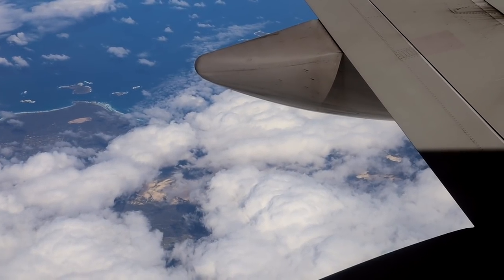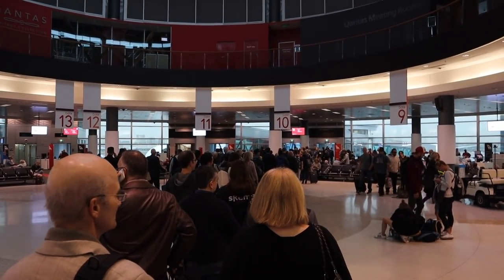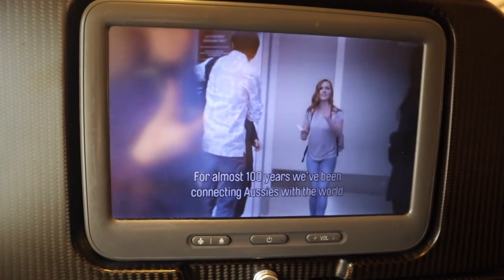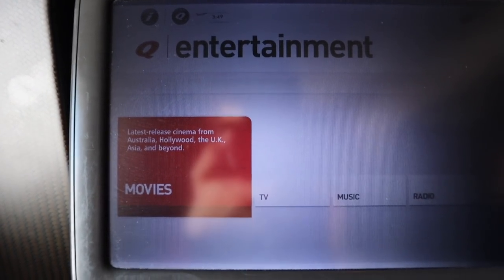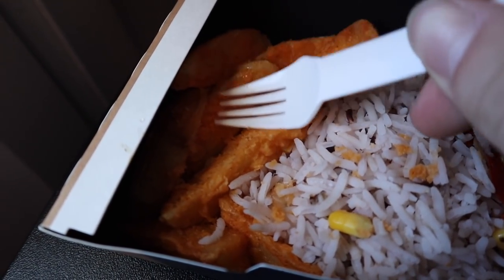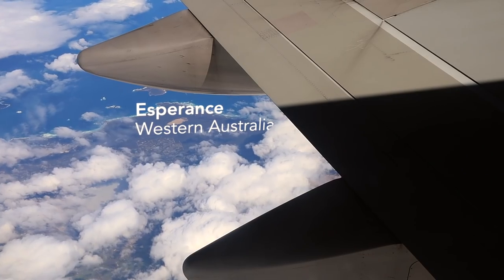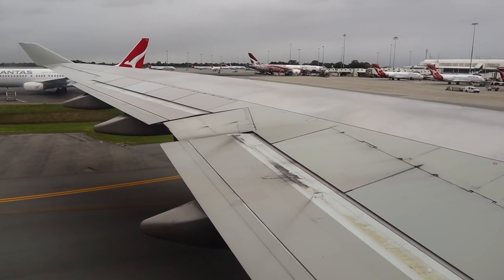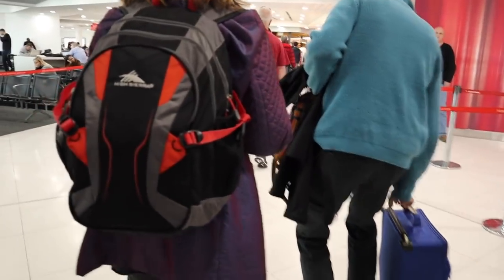Flying the Qantas 747 JUMBO JET - The 1990s in 2018!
As the Boeing 747-4 slowly ages to one of the oldest planes in Qantas' fleet, we get a hint of what flying was once like in this very special flight review from Sydney to Perth.

Why I May do Less Flight Reviews by Stefan:
You may notice us slowly move away from flight reviewing in the near future. As I grow up, my time is starting to equal money, and I'm also starting to get less of that time, and my flight reviews are extremely time consuming. That time is getting put into a video that will probably only get a couple thousand views.
I've started trying to brand my flight reviews a little bit differently, but if that doesn't generate more attention I may have to stop. Flight reviewing starts to seem like a very inefficient idea once you look at how well other videos like ship tours do. Flight reviewing used to be easy to get into, if you added flight review to your title you'd get hundreds of views from people looking for a new flight review to watch; the market was scarce. Now it's getting harder, especially for me since I never fly in premium cabins. The cruise ship genre on youtube is starting to pick up popularity, and those videos can very easily earn tens of thousands of views, which equals money, which I need to continue doing youtube. I may get a couple people complaining how I'm making decisions based on how much views and money I make, but I can't be wasting my time for much longer. I need to get something out of what I do these days. So the prospect of making lots of flight reviews, that don't make much, when I could be doing other videos that get a lot more views is really hard to stomach. I won't stop doing flight reviews altogether. I may just focus on the big flight reviews that I know will get views, or switch up my style.

The Suspicious Cabin Crew on Qantas by Stefan:
This flight was part of a return journey I did on Qantas to Sydney from Perth. On the flight over I travelled on the Qantas A330, and the way back was on the 747. On the first leg a couple rows forward in the exit row, I overheard a conversation from one of the "passengers" saying that she was an employee for Qantas, and that she was just for plain uniform, she told the person next to her to fasten her seatbelt. I didn't think much of her, and thought she was travelling to her next shift. Until I saw the exact same person, wearing the exact same plain uniform on this flight. My parents overheard her talking to the "cabin crew" about me filming the flight, and apparently she wasn't impressed. This made me extremely anxious to film this flight review, and I thought there had to be more to this employee in plain uniform. I noticed her walking through the cabin doing safety checks, just like the normal cabin crew would, and she was even helping out distributing food to the cabin crew. Is she an undercover crew member, checking everyone is following the rules without them knowing. I don't know if this is a common thing that airlines do, or if I'm missing something, but I don't really like it.

Our Gear-
Camera: Canon EOS M50
Microphone: Rode NT-USB
Editing: Final Cut Pro & Motion

All opinions in this video are our own, we were not paid by anyone/company in the making of this video.

"Sleepface, Disco Dan Adjusts to Suburban Life & Soft Focus" by Birocratic
"The Weirdest Year Of Your Life & Match Cut" by C418